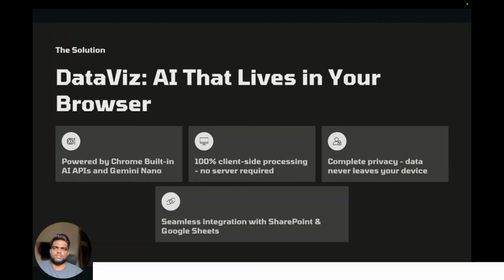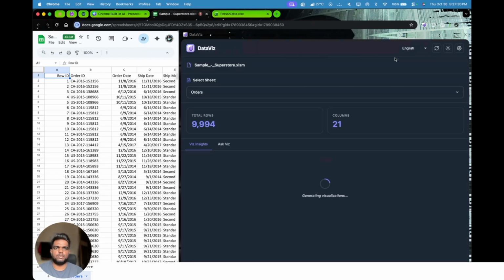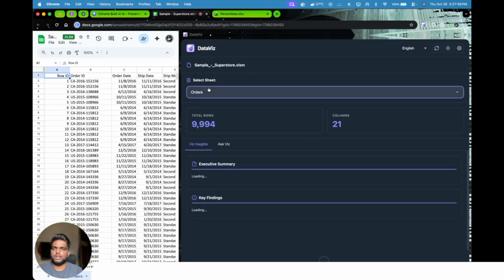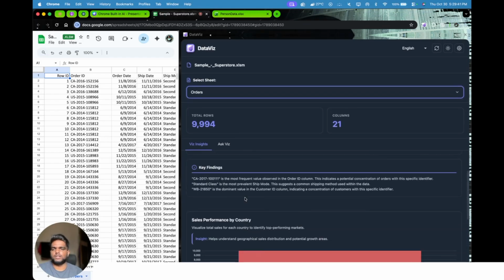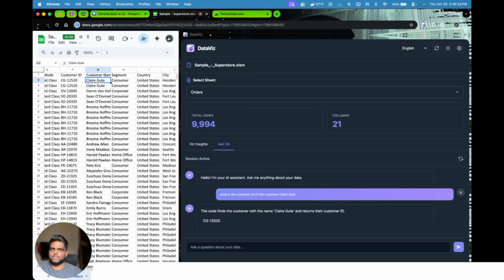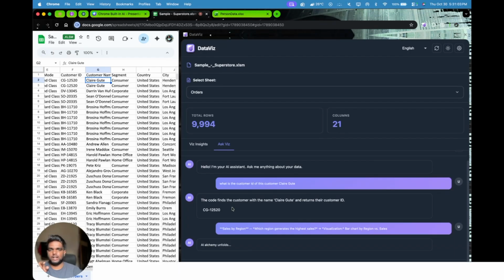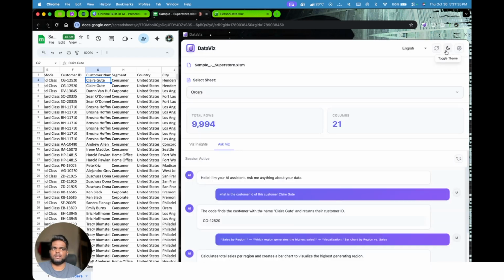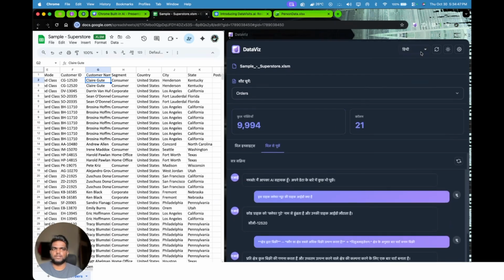DataViz - Your Data's Co-Pilot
Chat with your data. Chrome extension with built-in AI analyzes SharePoint/Sheets instantly. No cloud, no code, no formulas—just instant insights.